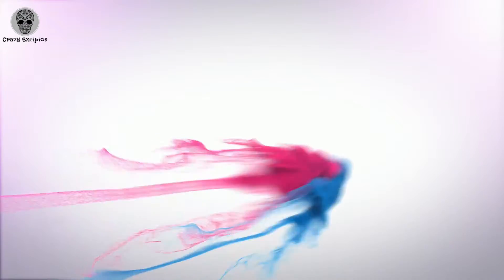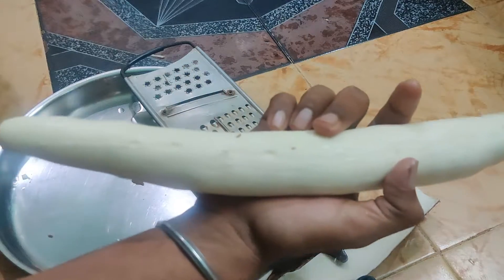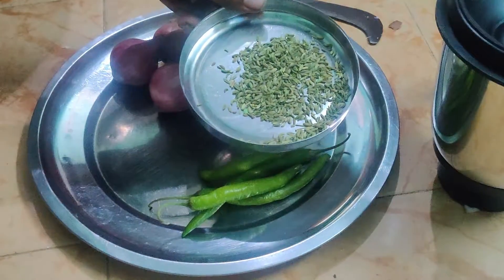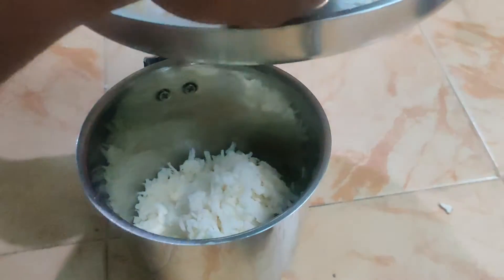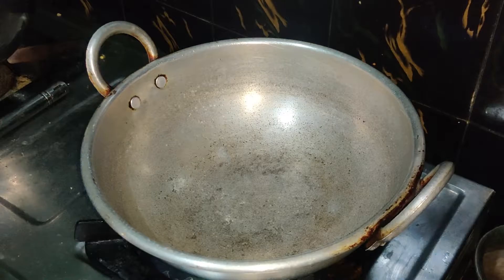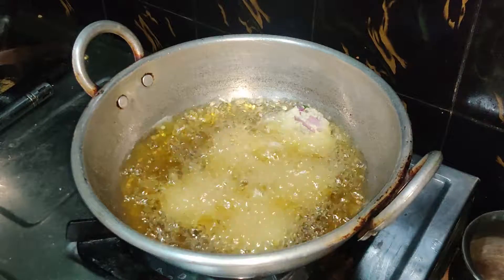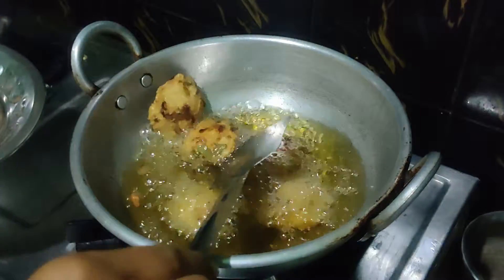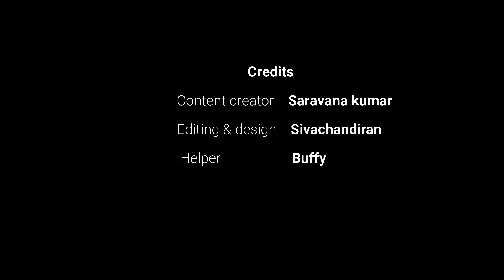(தமிழ்)Maravalli Kizhangu Vadai || Cassava vada | Crispy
Support our page
Veeraj Fish Farm
Checkout our recent videos fish unboxing

▁ ▂ ▄ ▅ ▆ ▇ █ CRAZY EXCIPIOS █ ▇ ▆ ▅ ▄ ▂ ▁